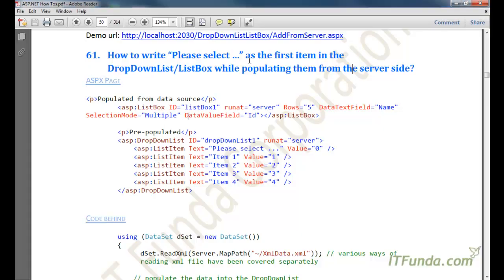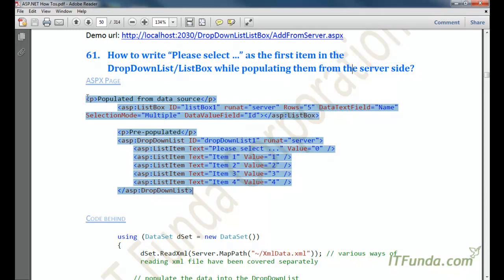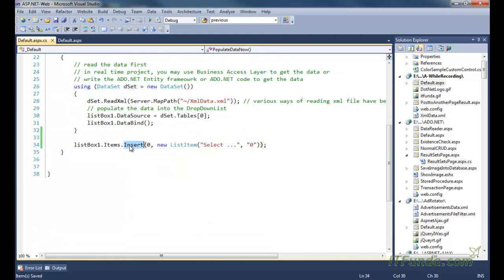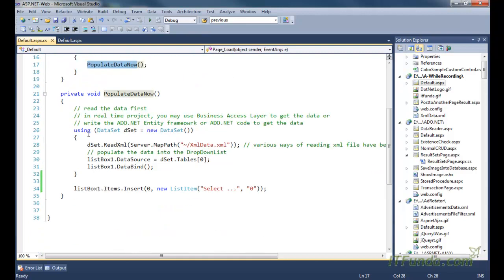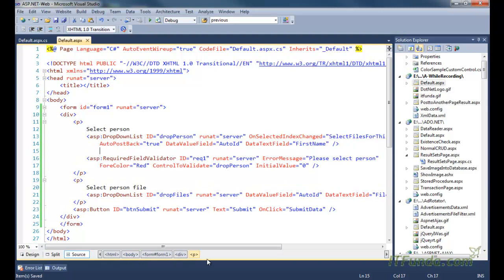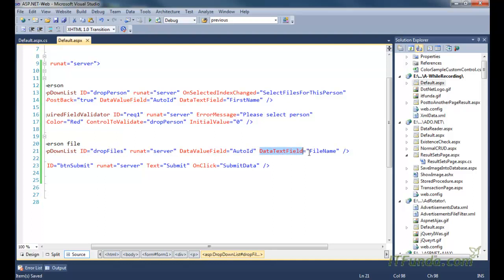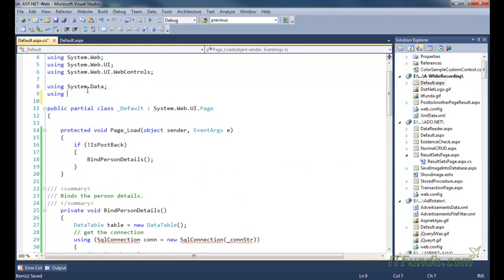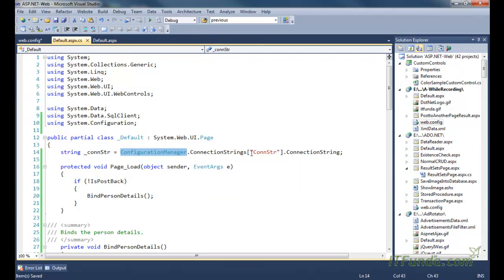How to write "Please select.." as the first item in the DropDownList/ListBox....?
How to write "Please select ..." as the first item in the
DropDownList/ListBox while populating them from the server side?
How to populate a DropDownList based on another DropDownList
selected value?